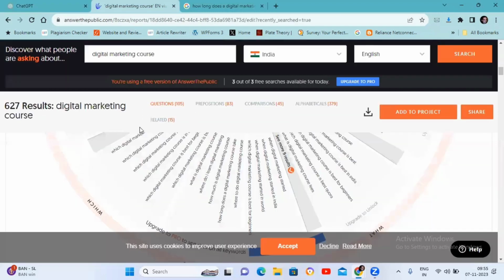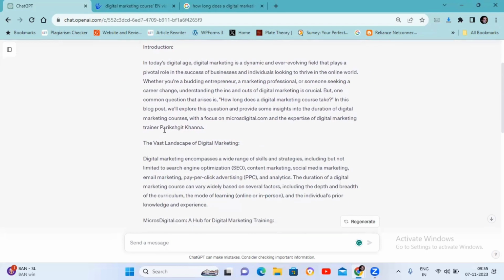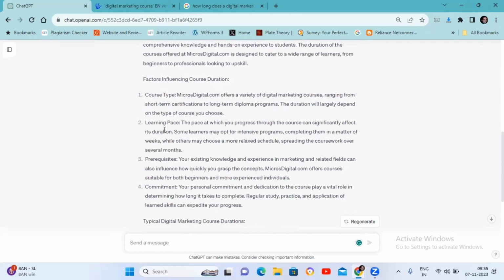Write Blog Post using ChatGPT: Prompt for Writing Blogs | Be10x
Elevate your blog writing with Be10x using ChatGPT's AI prompts, enhancing content creation for SEO excellence and top search engine rankings. Generate captivating blog post ideas, streamline your content workflow, and boost writing efficiency with actionable AI insights for SEO-friendly writing

🔗 *Want to learn how to use AI tools and grow 10X in your career and personal life? Join our 2 hour workshop on How To Use AI Tools* -

📝 Dive into the world of AI-powered content creation with Be10x and learn how to:

- Utilize ChatGPT prompts to generate blog post ideas that capture attention.
- Structure your posts for maximum engagement and SEO impact.
- Enhance your writing efficiency with AI-driven insights and tips.

In this detailed Be10x tutorial, we'll walk you through the steps of using ChatGPT to create blog posts that not only engage your readers but also perform well in search engine rankings. From understanding the nuances of SEO-friendly writing to integrating ChatGPT prompts seamlessly into your workflow, we've got you covered.
By the end of this tutorial, you'll be able to:
- Generate endless content ideas with the help of ChatGPT prompts.
- Write SEO-optimized blog posts that increase your online visibility.
- Save time and boost productivity by incorporating AI into your blogging routine.

Don't miss out on the opportunity to revolutionize your blog writing technique with the help of AI.

👉 Ready to elevate your blog writing game? Join us and turn your blog into a traffic-driving powerhouse with ChatGPT!
ChatGPT, blog writing, AI prompts, content creation, SEO, Be10x, blog post ideas, engaging content, writing efficiency, AI insights, search engine rankings, SEO-friendly writing, content workflow.